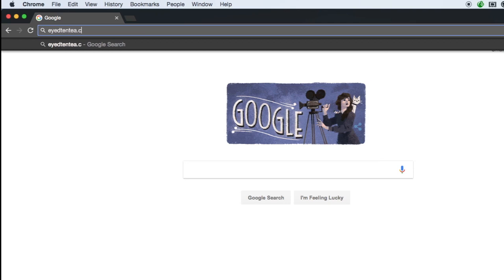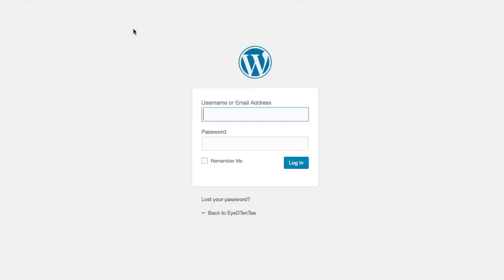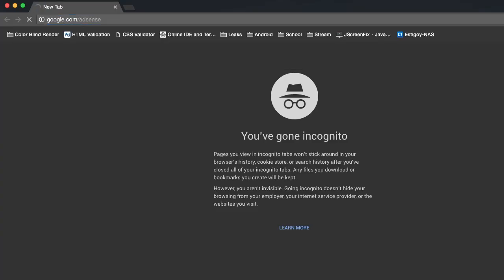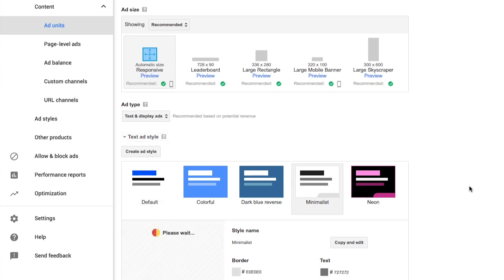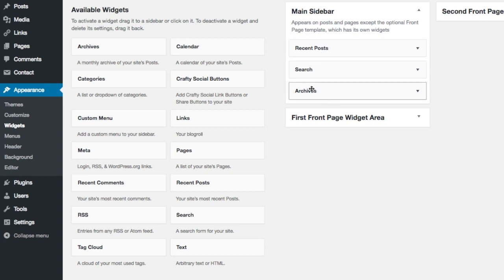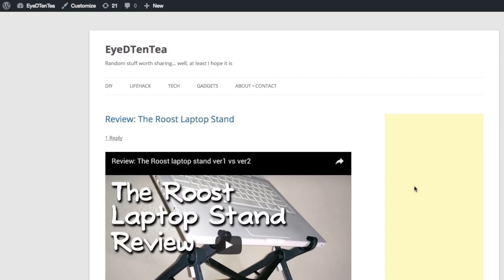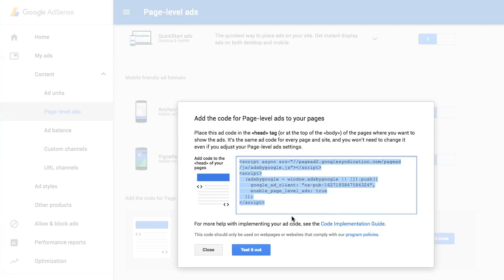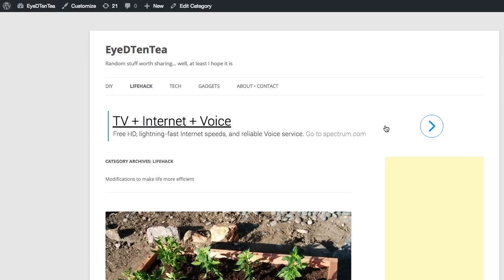No more Google AdSense Plugin for WordPress? - tutorial on how to add AdSense ads to website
Google AdSense Plugin for WordPress will be deprecated on May 2017. In this tutorial, I'm covering two options for placing Google AdSense ads into a WordPress site without using Google's plugin.